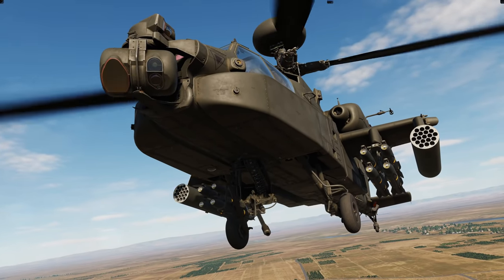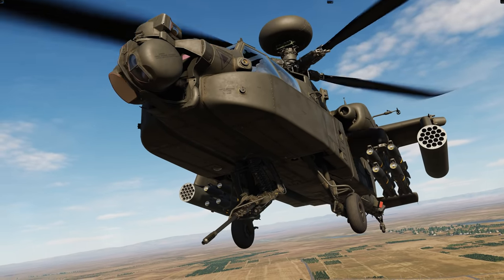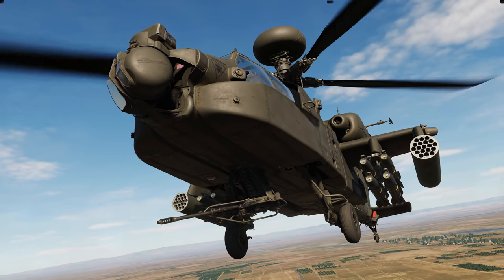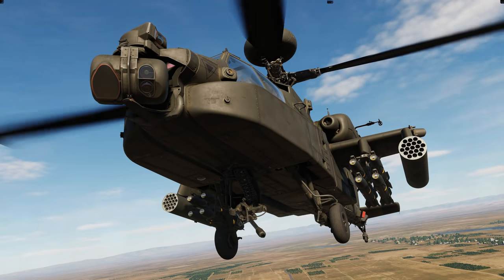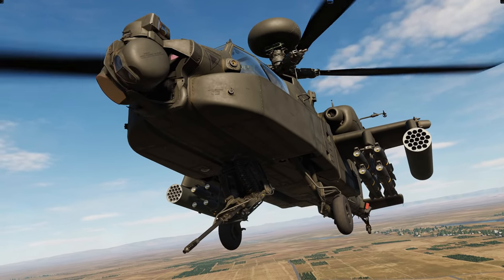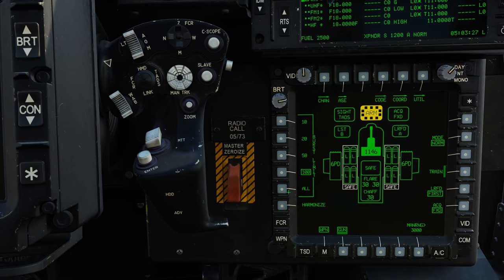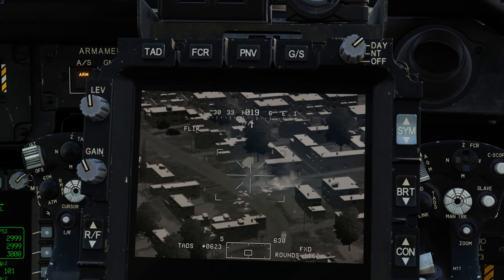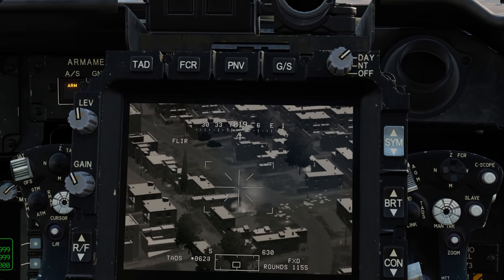DCS: AH-64D | Chain Gun Sneak Peek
The Area Weapon System, or AWS, consists of the 30mm chain gun mounted below the front of the aircraft on an articulating mount. It can fire both high explosive dual purpose and training rounds to an effective range of approximately 1,500 to 1,700 meters at an average of 550 rounds per minute against unarmored and lightly armored vehicles.

By default, 1,200 round will be loaded, and the burst limit can be selected from the Weapons, Gun page.

In addition to being fixed forward, the AWS can be slaved to the IHADSS or Target Acquisition and Designation System, or TADS, line of sight.